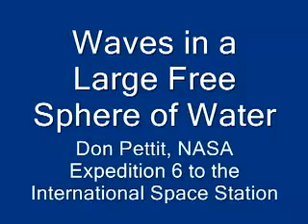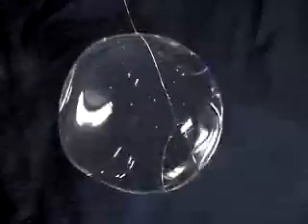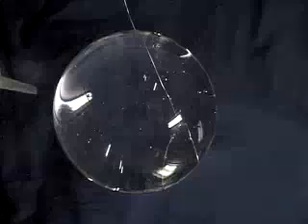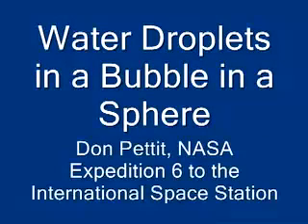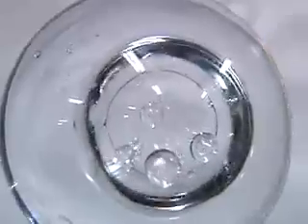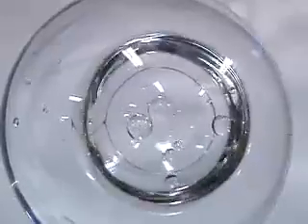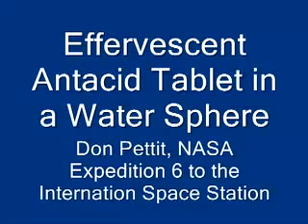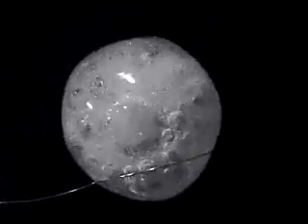Physics of Fluids Waves in a large free sphere of water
Behavior of heavy water ( HDO, Hydrogen - Deuterium - Oxygen ) in weightlessness.